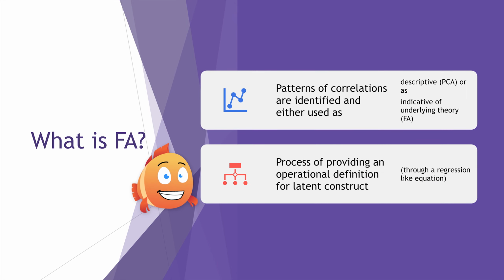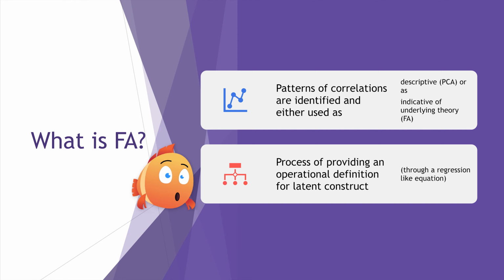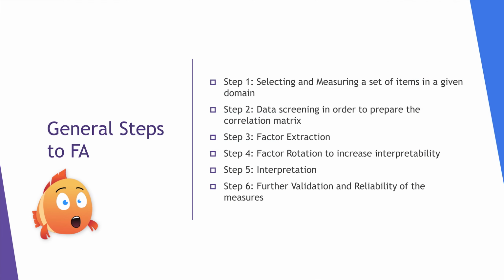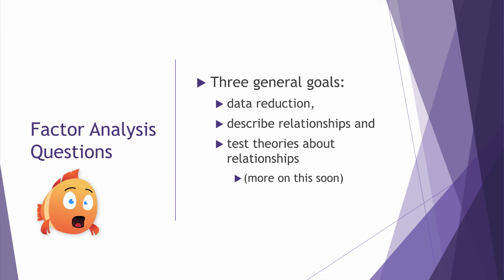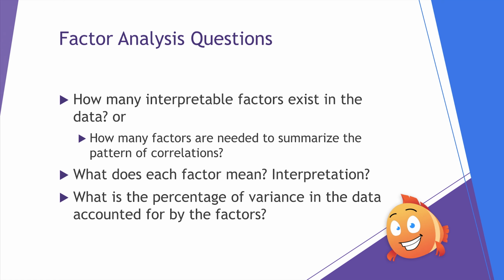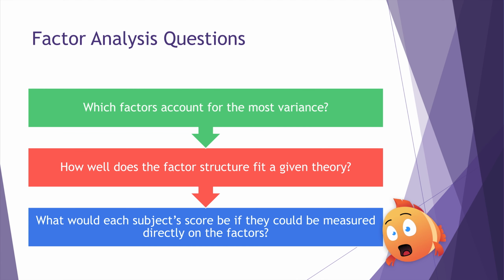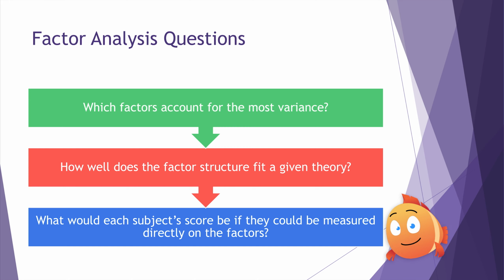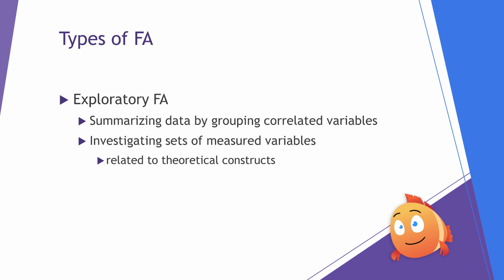What is Factor Analysis? (09.04)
I produced this video for my psychology classes at Wake Forest University. In it, I explain what is factor analysis, as a fish.